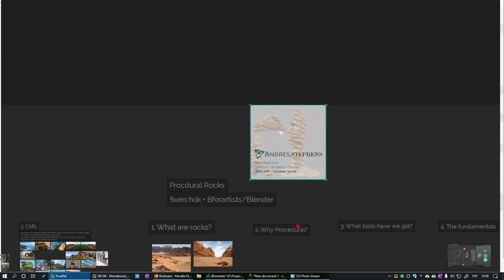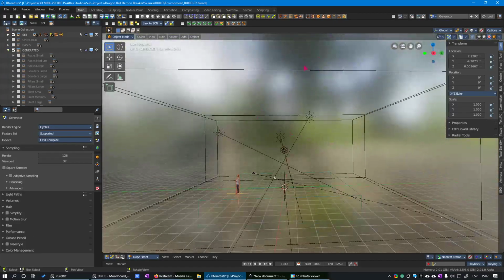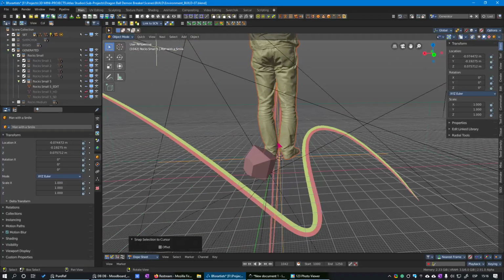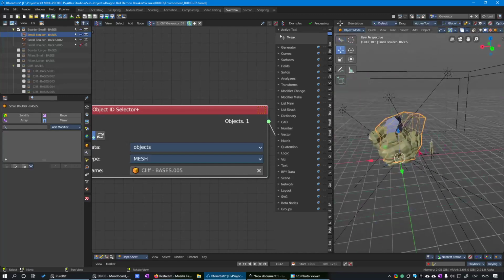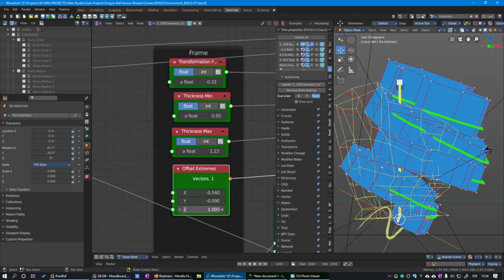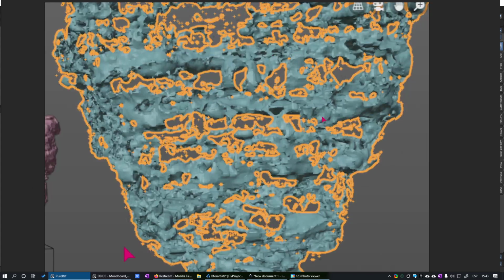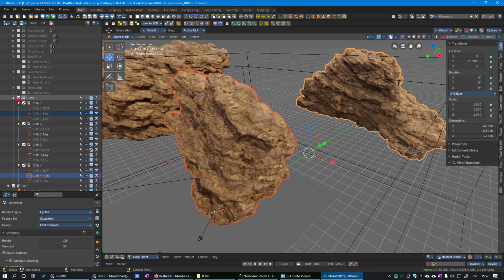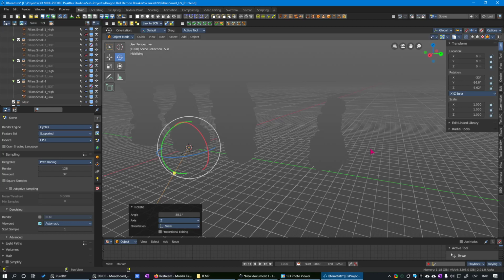Procedural Rocks - Sverchok + Bforartists / Blender